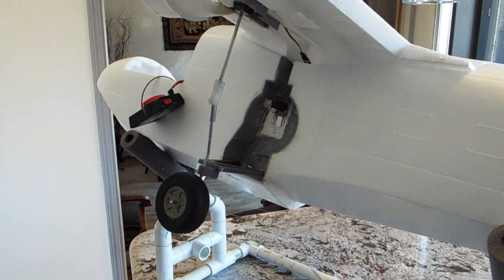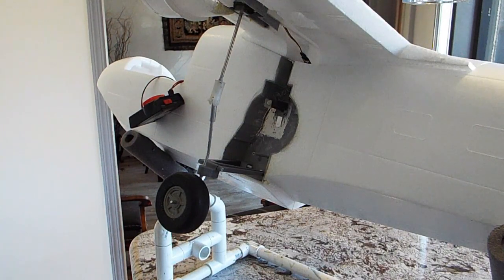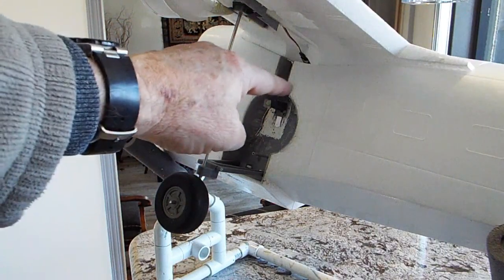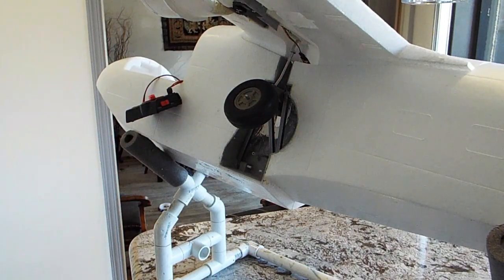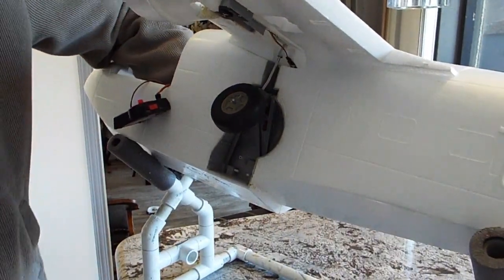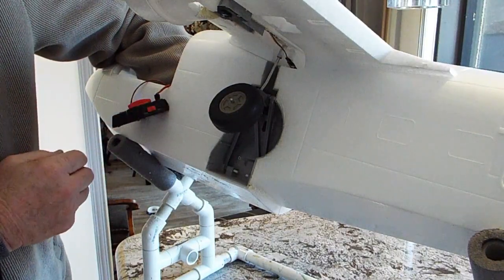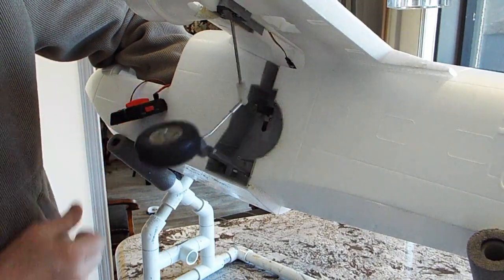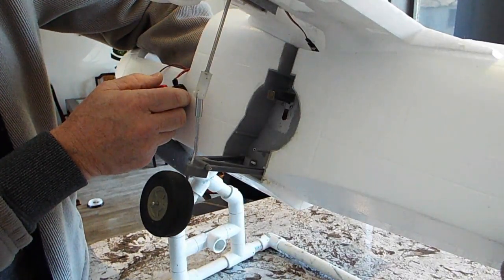Albatross MAIN GEAR next step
Avios (Hobby King) Grumman HU-16A retractable landing gear design effort continues.  Pretty happy with design, just need to finalize some details and then move onto the nose gear.